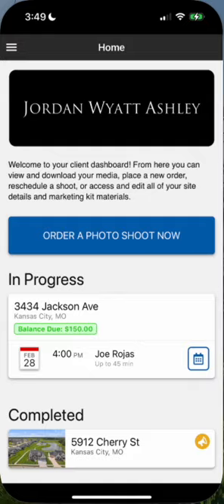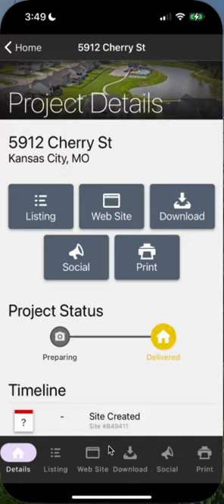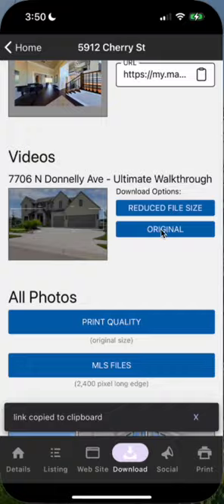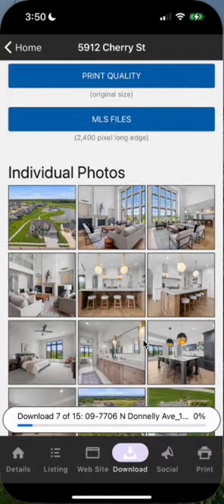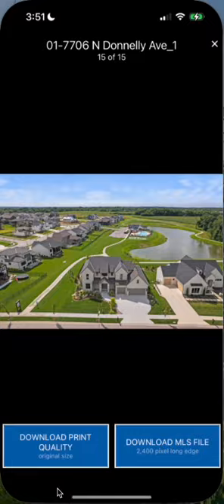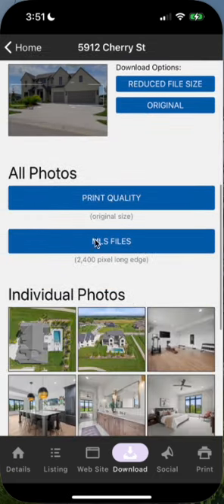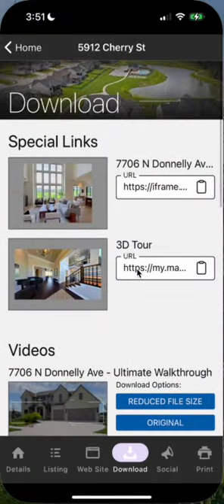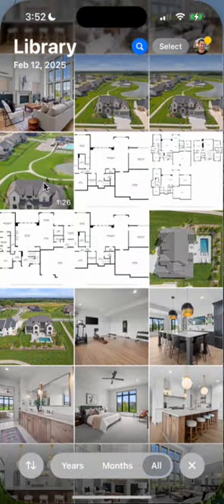How to download all of your media onto your phone via the app (Comprehensive) (APP)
In this video you'll learn how to download ALL of your media onto your phone using our app! That's photos, videos, floor plans, 3D tour links, marketing kit assets, etc!